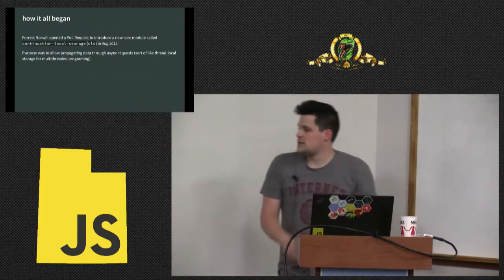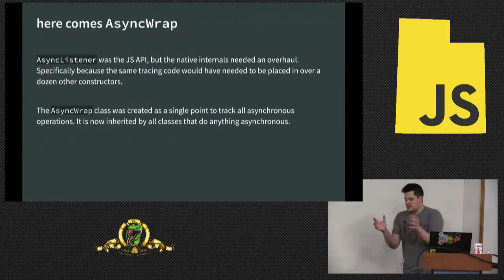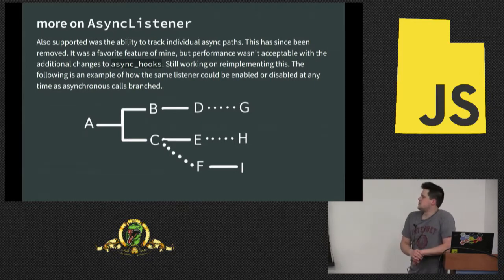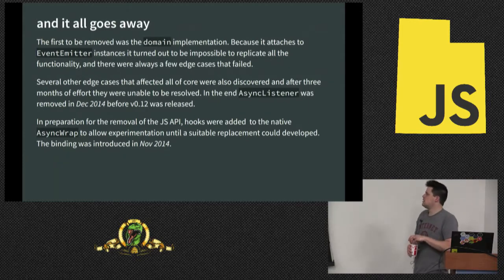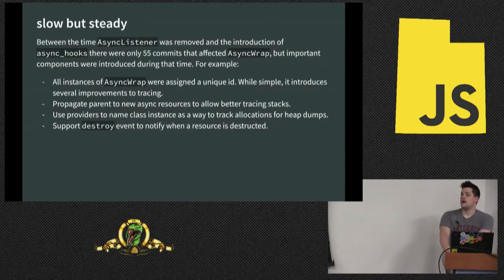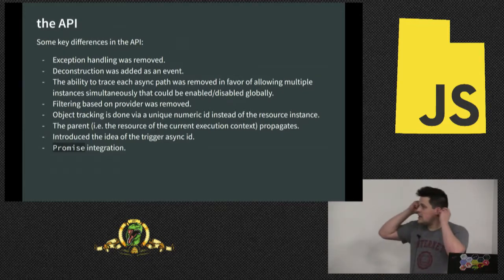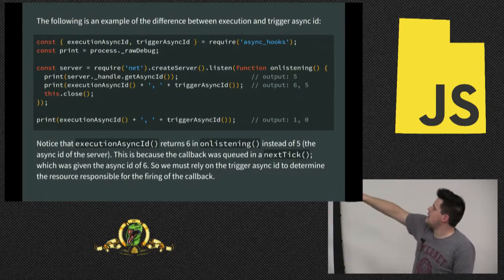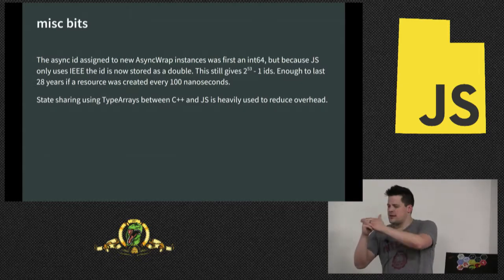The Birth and Evolution of AsyncHooks - Trevor Norris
Node v8.0 comes with the new native module “async_hooks”, but the development for this new feature did not start recently. The first commit landed back in September 2013, and between then and today the API has been removed, reintroduced and everything in between. The road was long and winding but async_hooks is finally available as a public API. I’ll give an overview of async_hooks development and reasoning behind the API’s design.